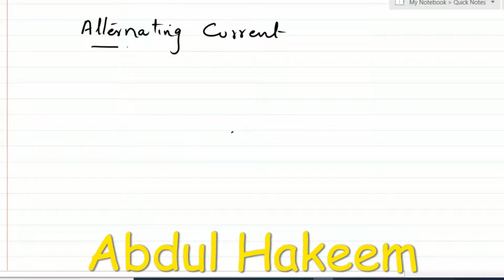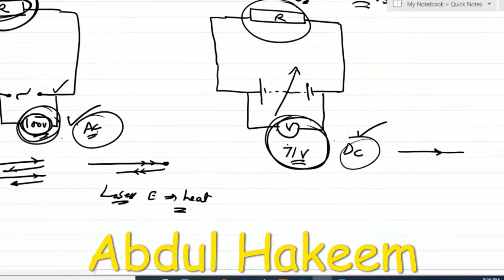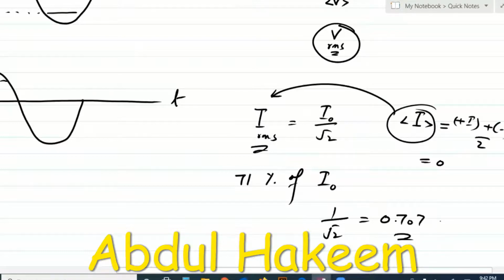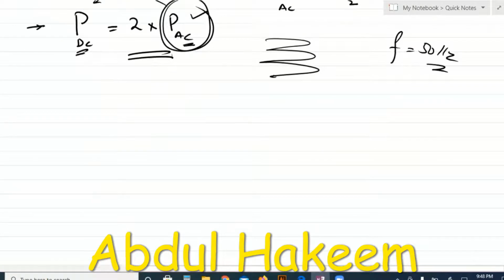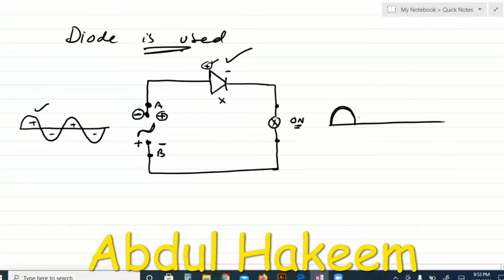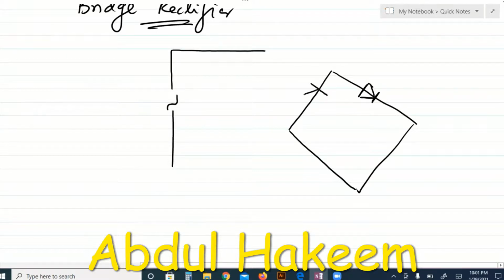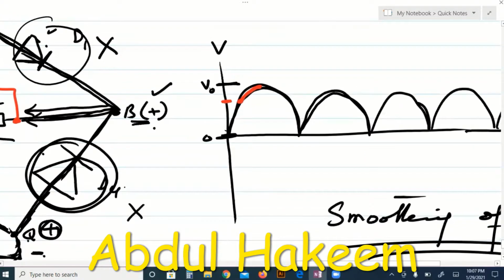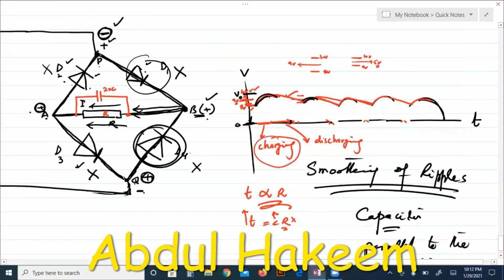ALTERNATING CURRENT AL